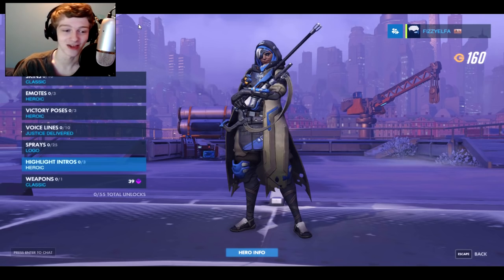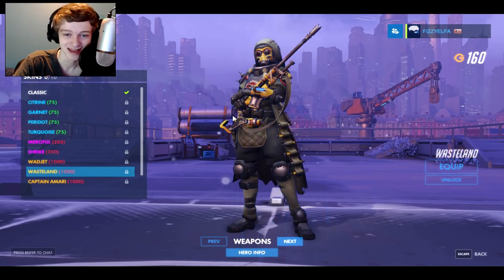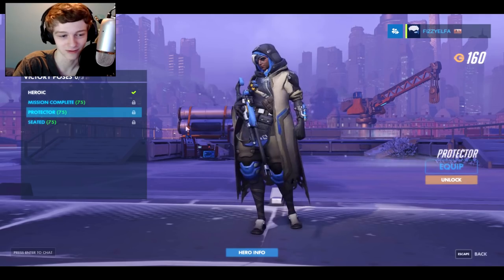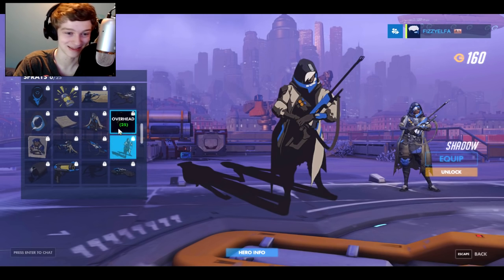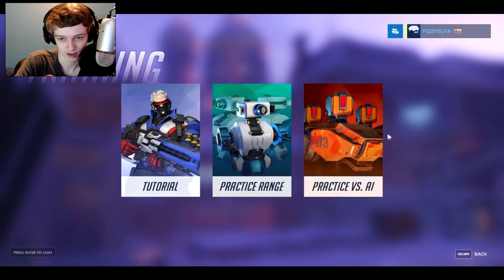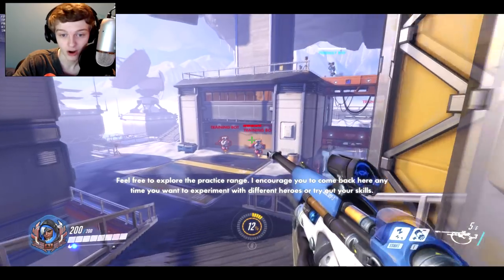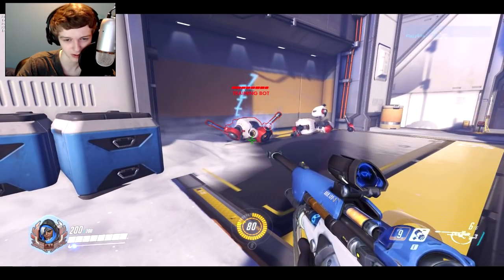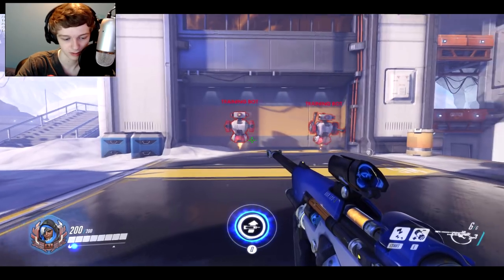ANA - NEW OVERWATCH HERO GAMEPLAY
Looking at all of Anas New Skins, Intro Animations and emotes along with some Gameplay of Ana in Overwatch